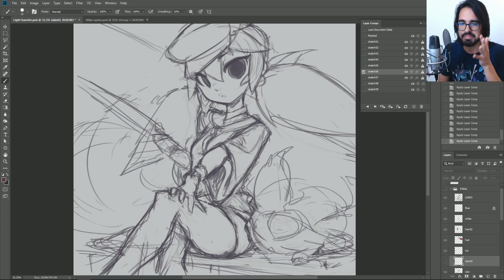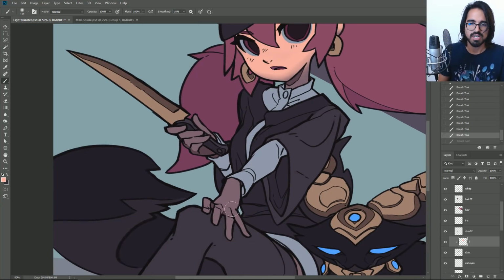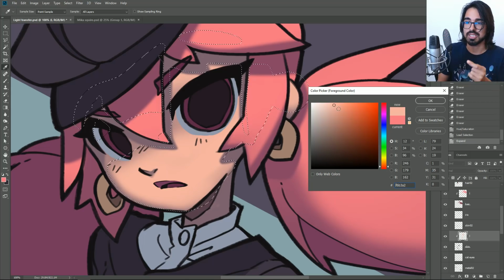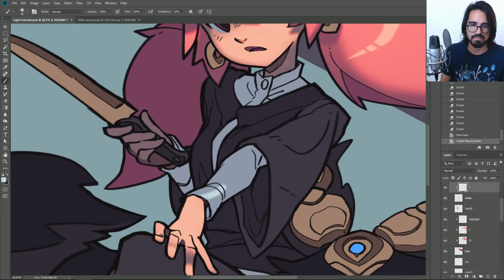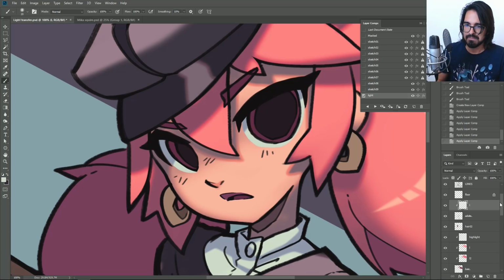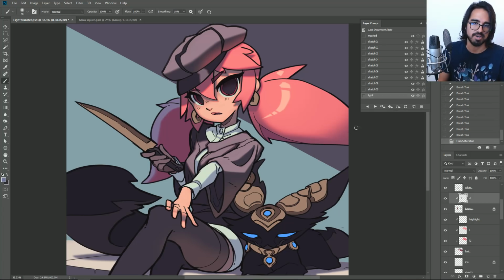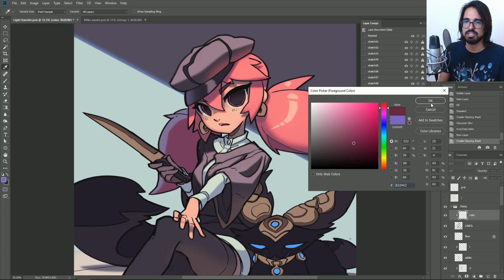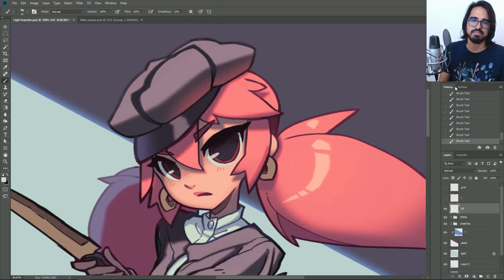Lighting tutorial | How to set up and experiment with dynamic lighting!